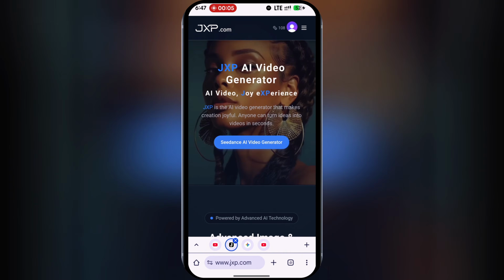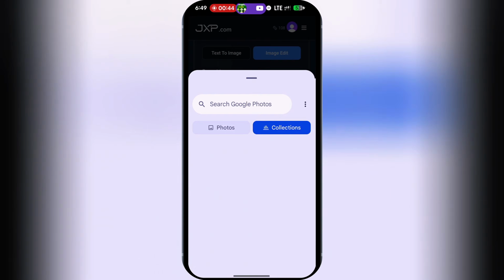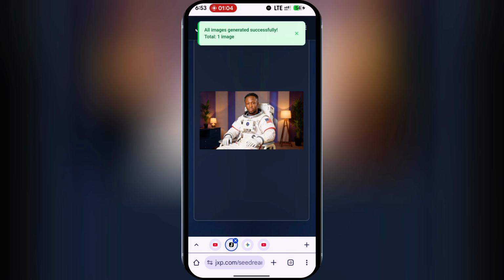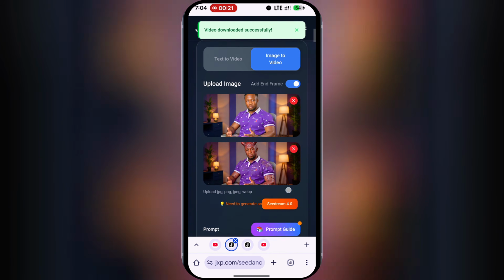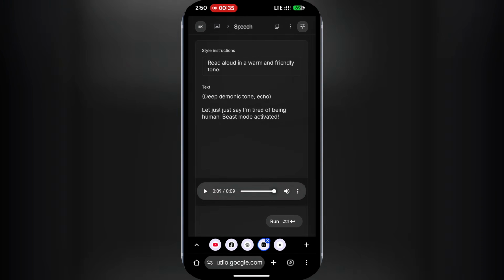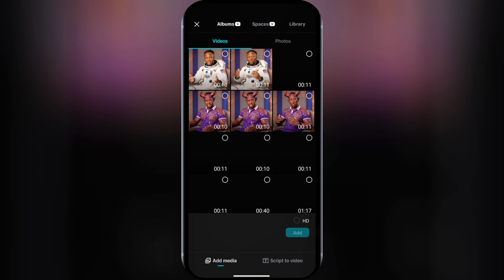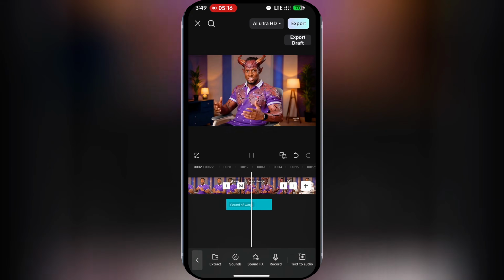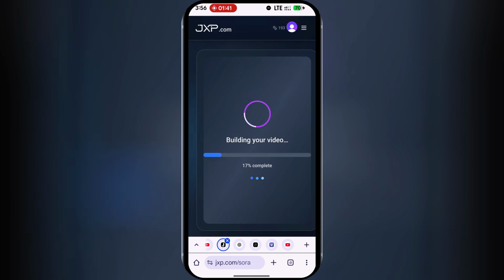Create Viral Hooks with Seedream & Seedence 1.0 Pro - Nano Banana & VEO 3.1 Alternatives + Sora 2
Learn how to create viral AI video hooks with Seadream 4.0 and Seedence 1.0 Pro.

In this in-depth tutorial, we explore these powerful alternatives to popular tools like Nano Banana and Google's VEO 3.1. Get the full AI video workflow from start to finish!

This step-by-step tutorial shows you a complete AI video workflow. We'll use the JXP.com platform to access Seadream 4.0, a powerful AI image generator, to create stunning characters (like a demon and an astronaut).

Then, I'll guide you through Seedence 1.0 Pro, a fantastic AI video generator, to animate those images and create a seamless transformation. We cover the entire process, making this a perfect video for anyone looking for a nano banana tutorial or a veo 3 workflow but who wants to explore new, cutting-edge AI tools.

We even take a bonus look at Sora 2!

Let me know what AI tool you want me to cover next in the comments!